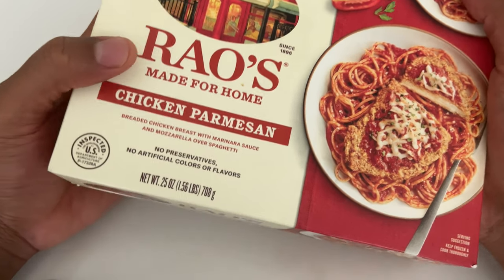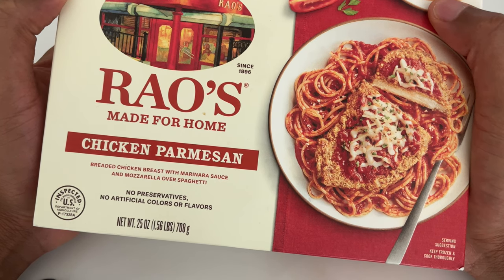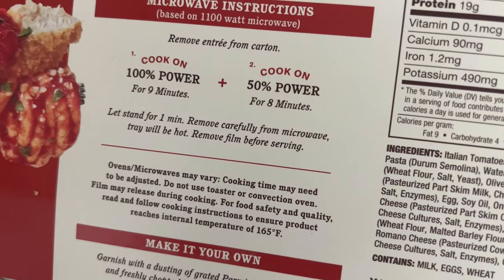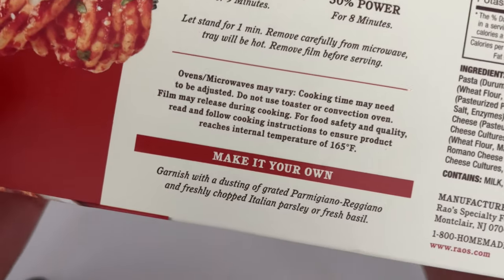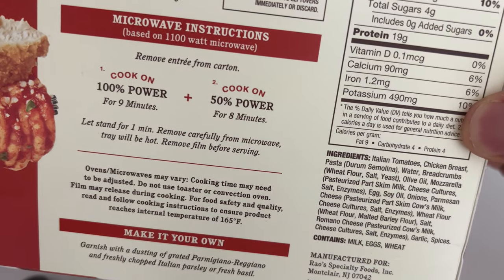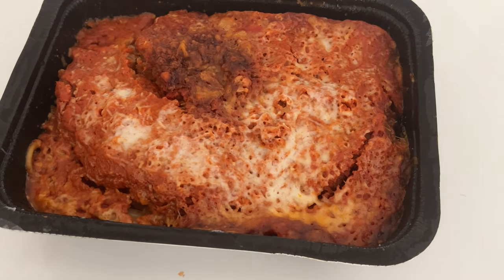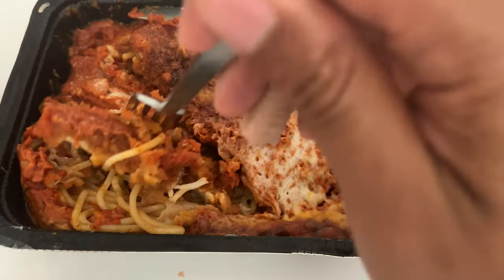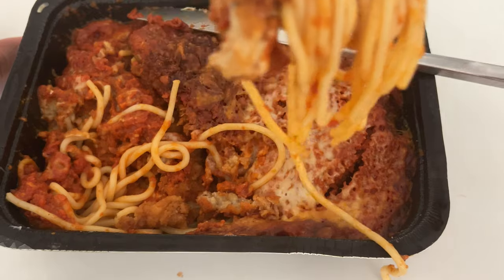Rao's Chicken Parmesan Review ASMR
This is a review of Rao's Chicken Parmesan in ASMR.  Rao's Chicken Parmesan is a microwave meal.